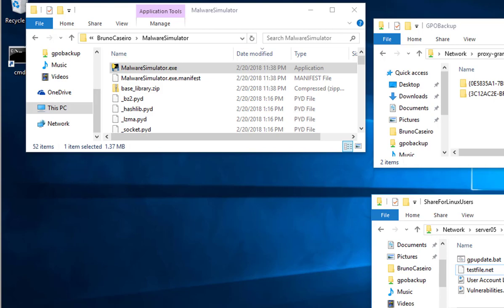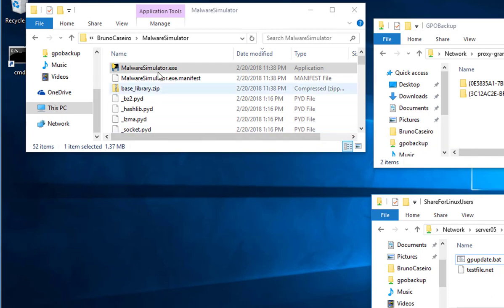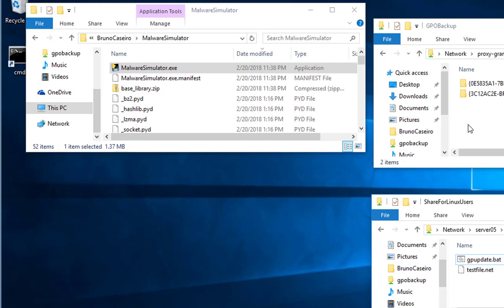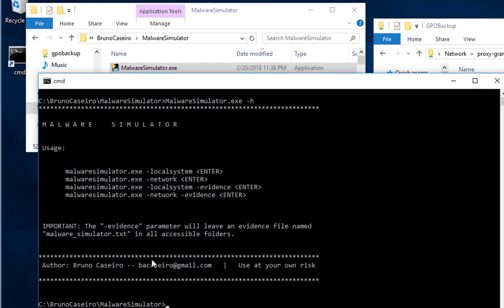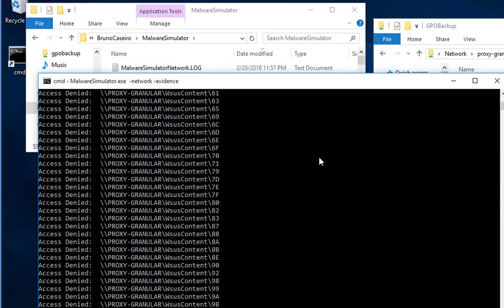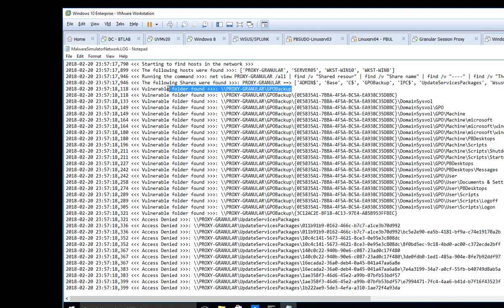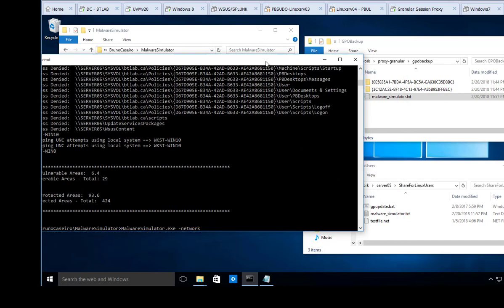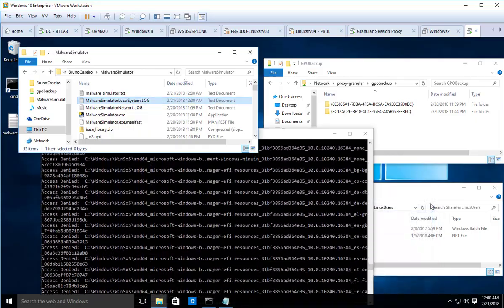Malware Simulator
Pretend a ransomware infection so you can see areas in your network or localsystem that can be affected by a real threat.